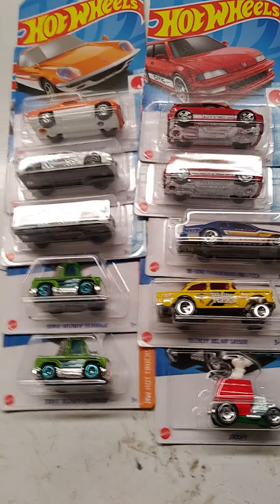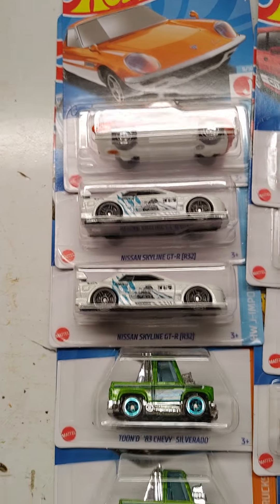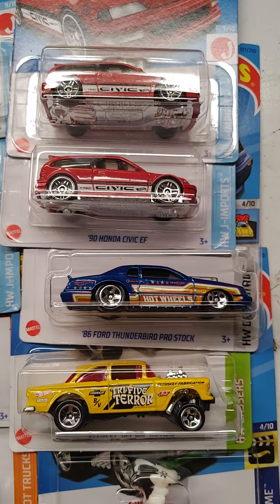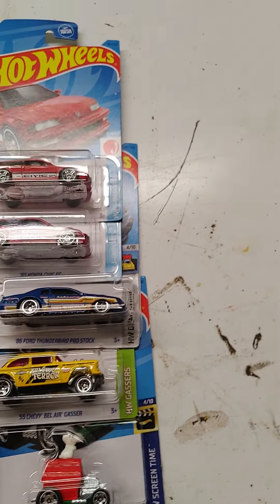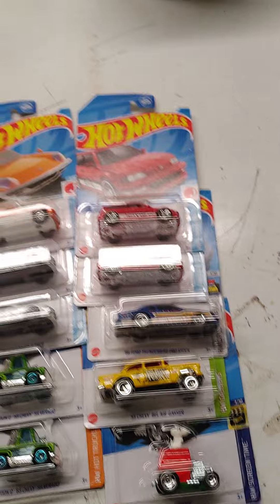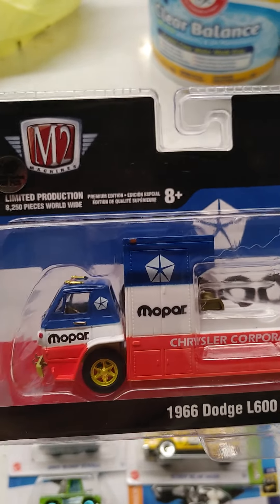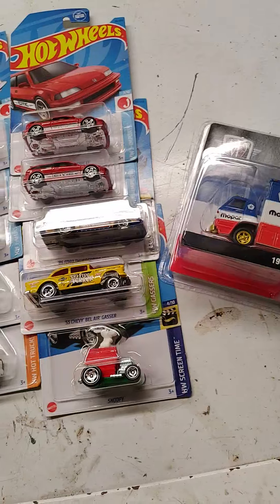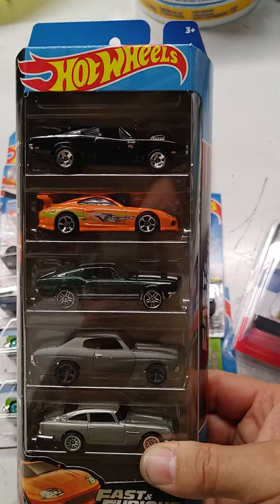hot wheels STH hunting 6/29/2023